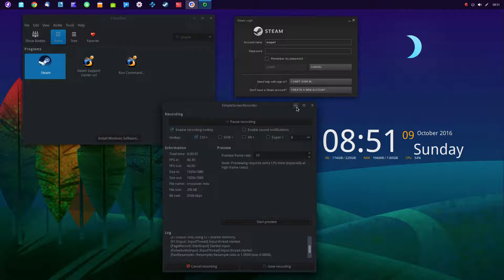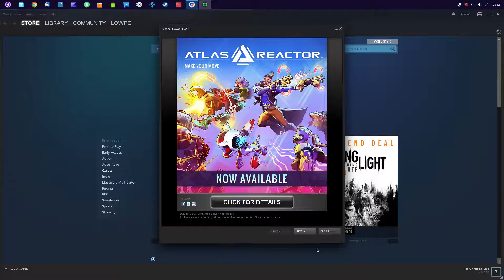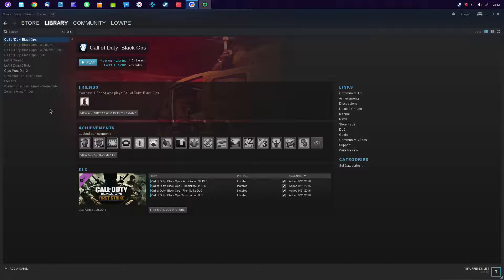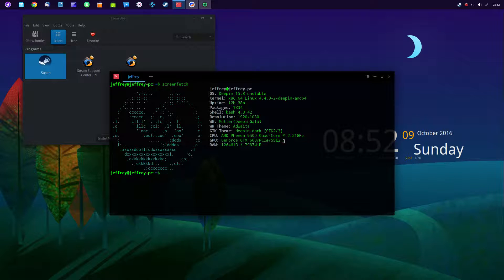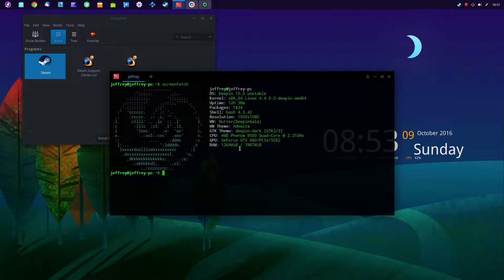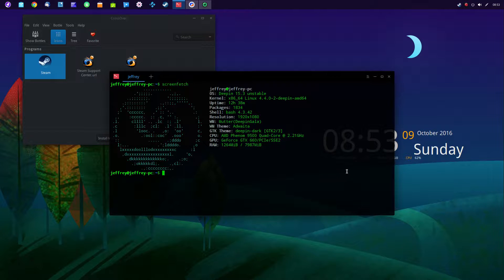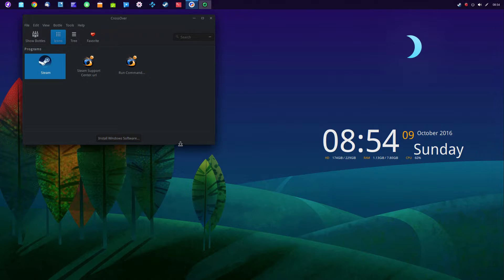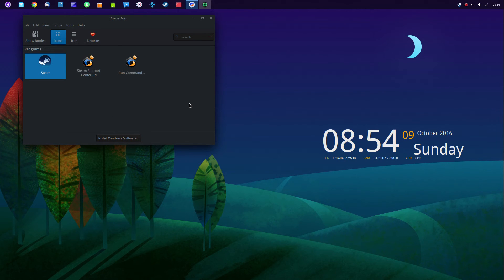CrossOver - Access Steam Games for Windows in Deepin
Access your Windows Steam games in Linux using CrossOver for free.  Deepin 15.3 comes with CrossOver already packaged, free and legal!